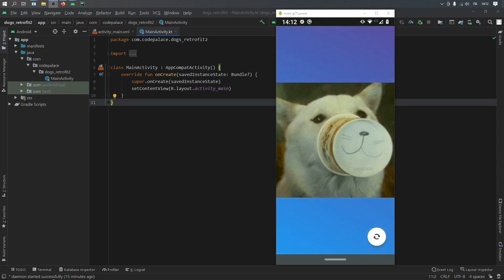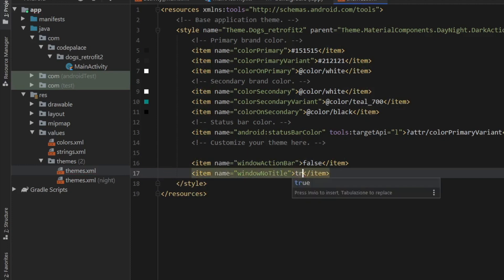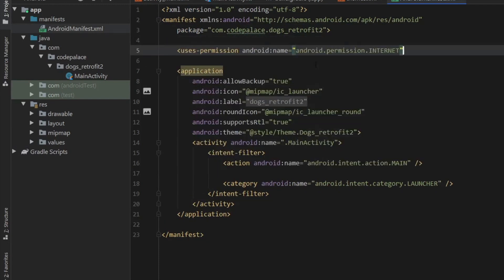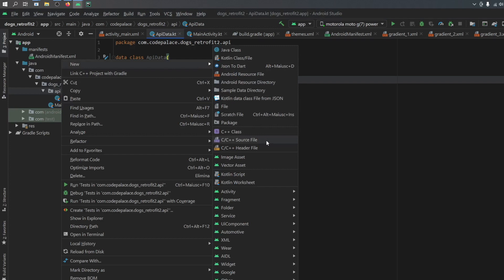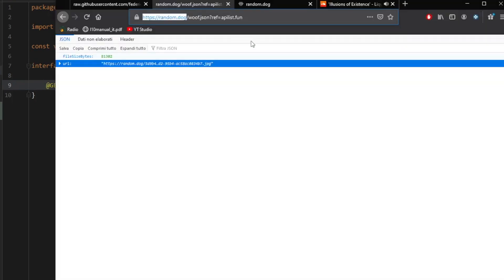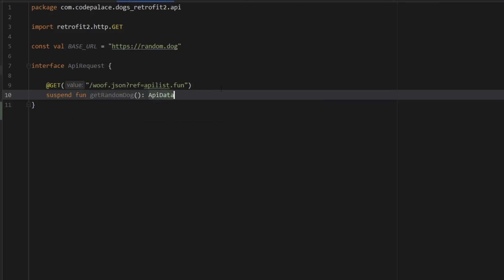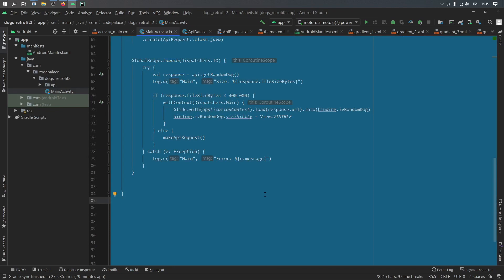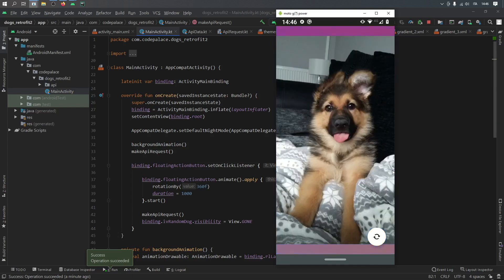Retrofit2 Sample App Tutorial in Android Studio (Kotlin 2021)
Hey guys! How's it going? In this video I'll be showing you how to use Retrofit2 in Android Studio using Kotlin. Cool right? Let me know how it goes in the comment section below!